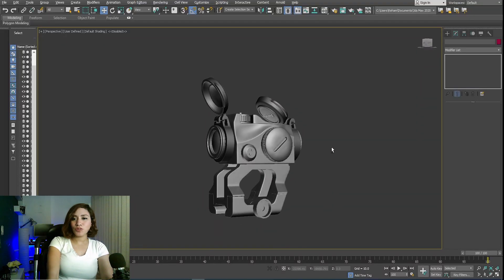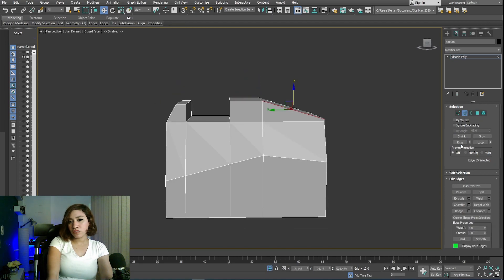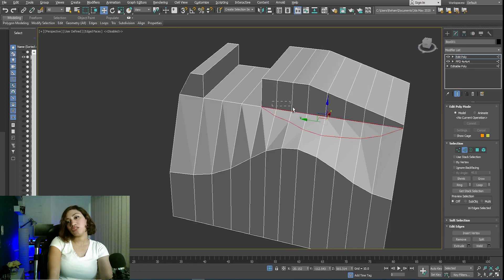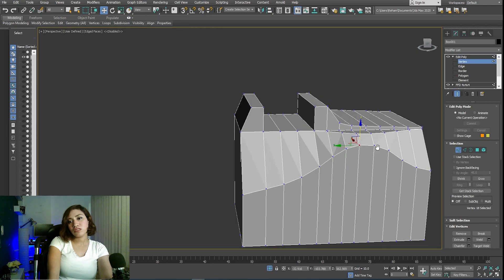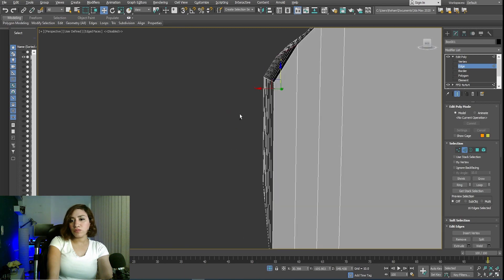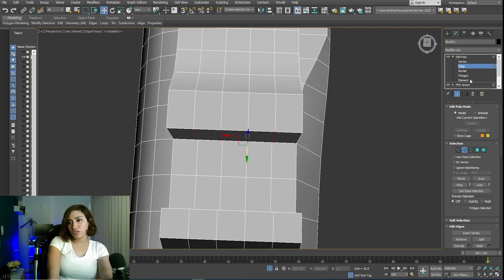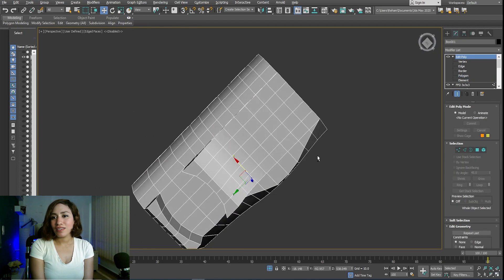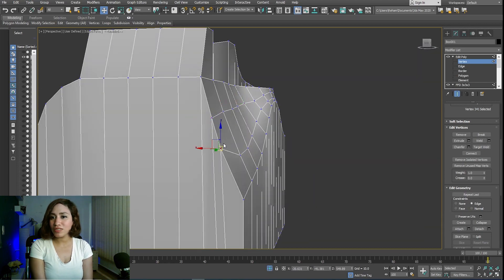How to model Hard Surface Game Asset in 3ds Max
BLOCKING_ aim point , Hard Surface Game Asset in 3ds Max - Easy Tutorial for beginners_